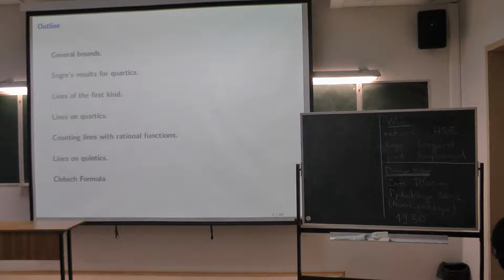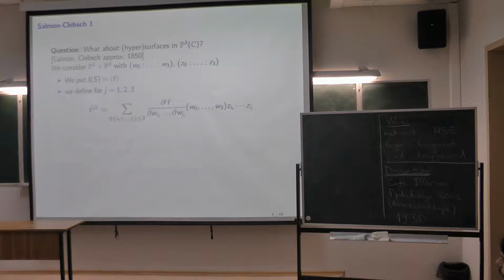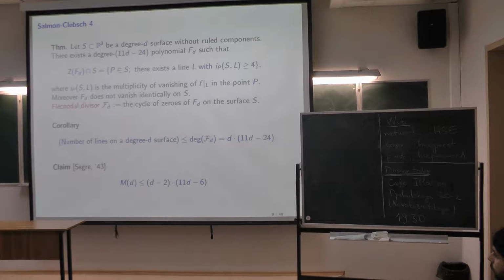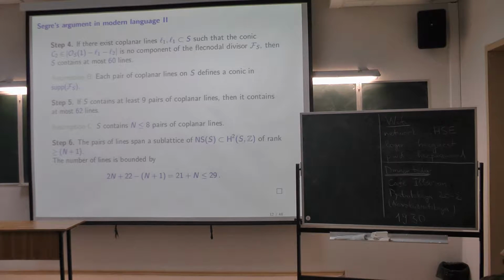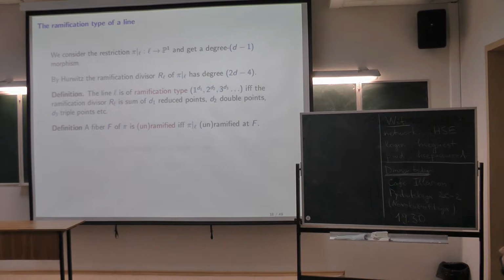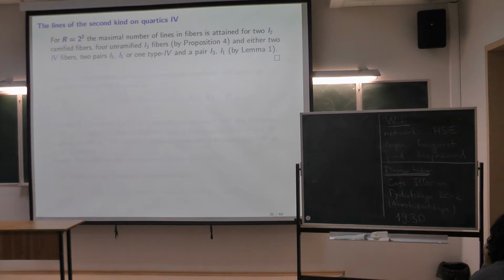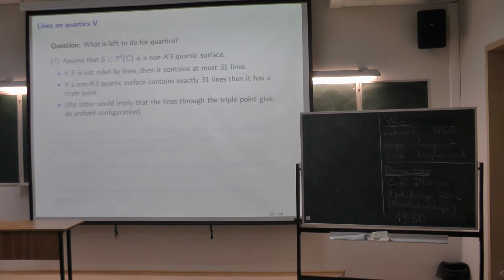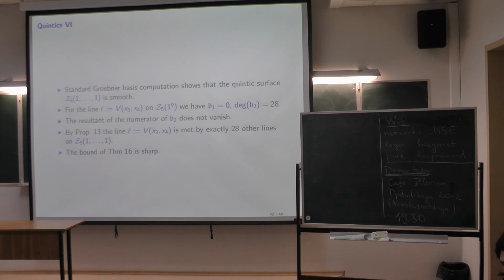Sl̷awek Rams -- On lines on surfaces